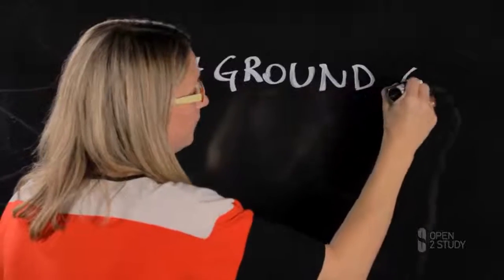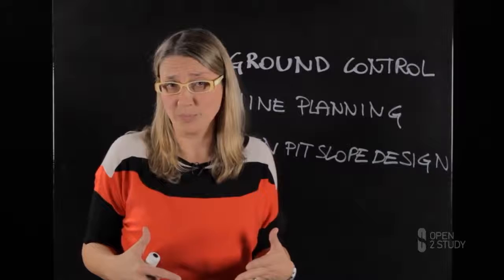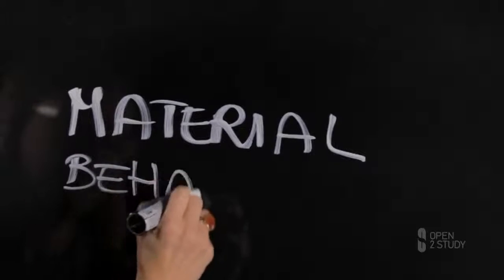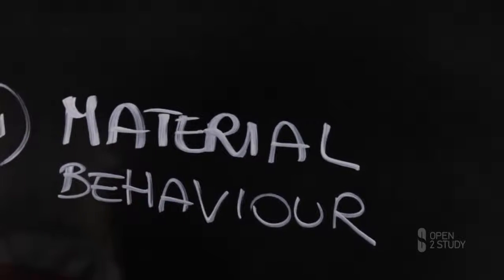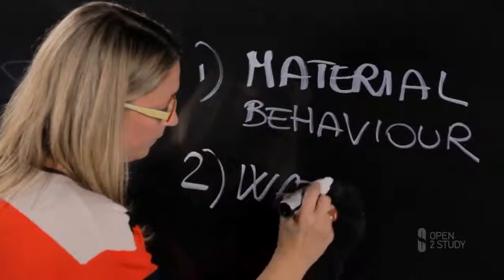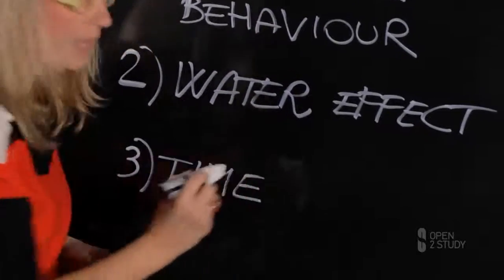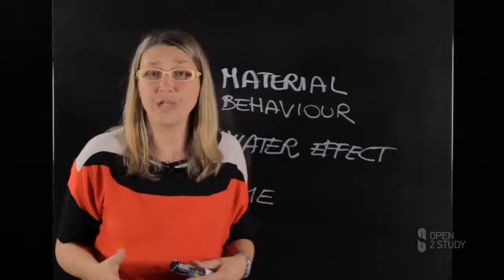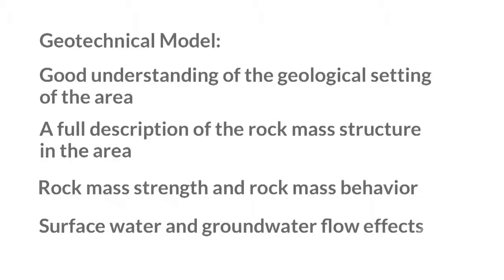Slope Design Processes (Part 1)